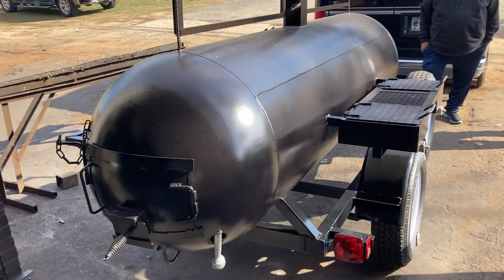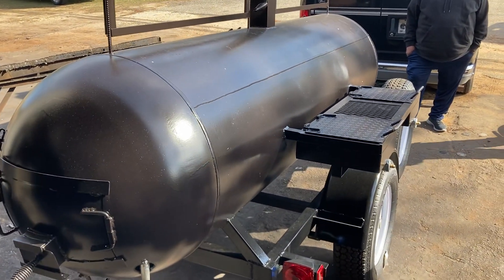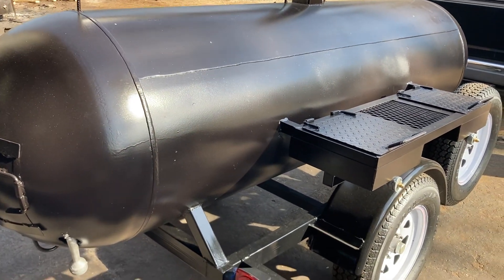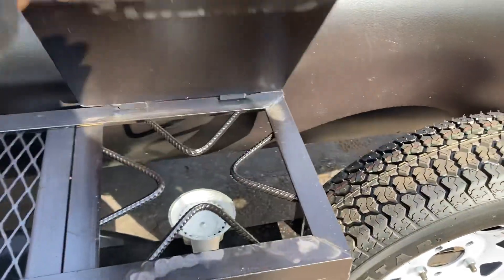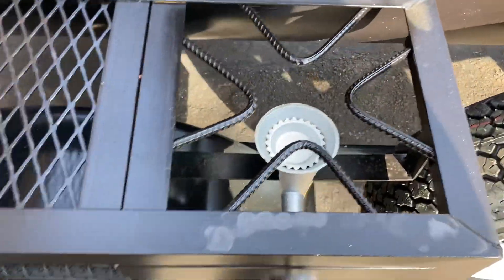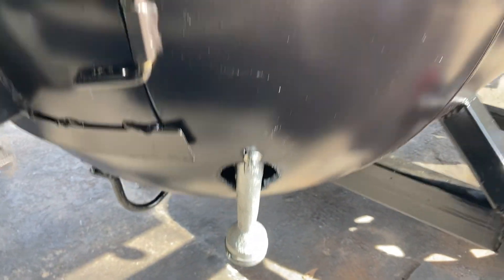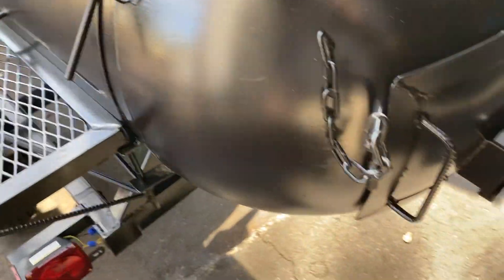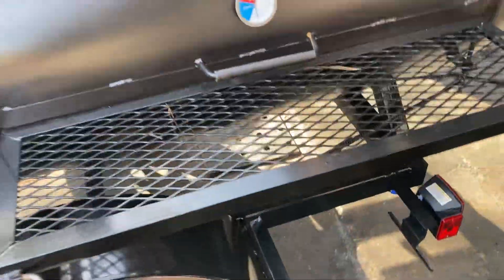$200 off pre - July SALE Iron Man Jack’s 325 smoker deluxe